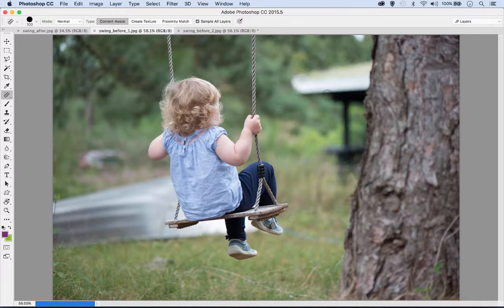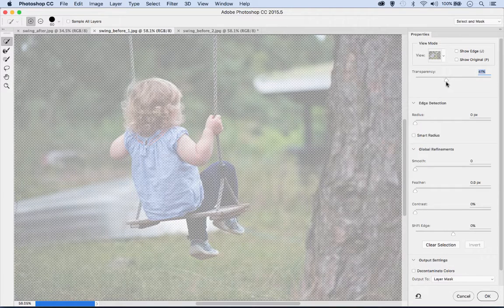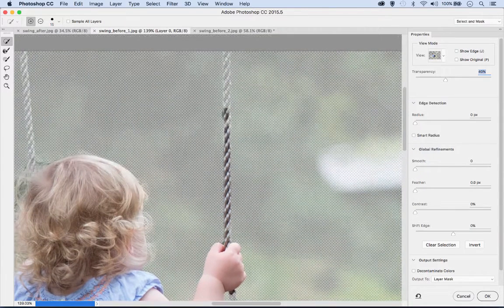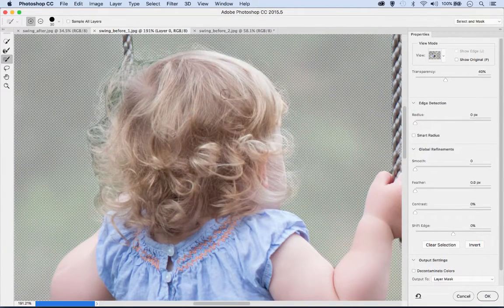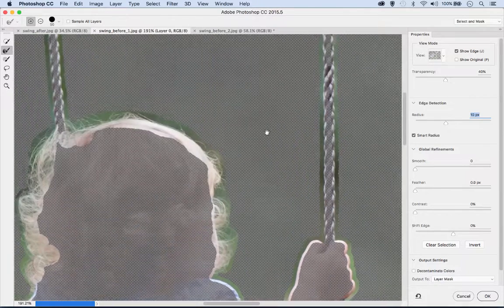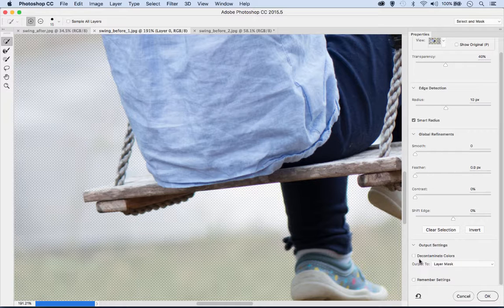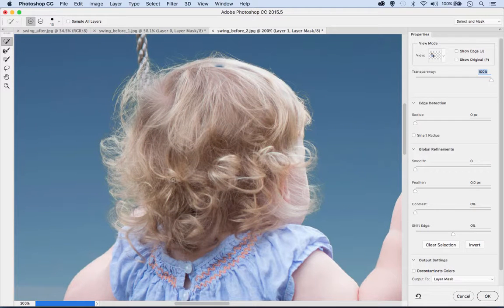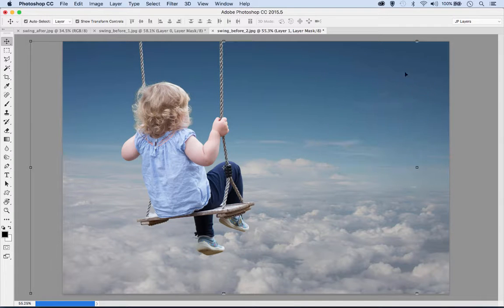Improve your selectIon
Improve your selectIon In Photoshop CC